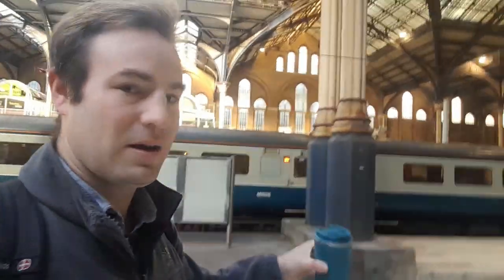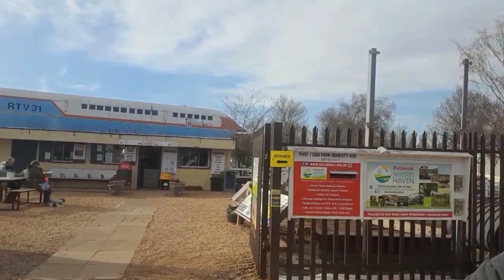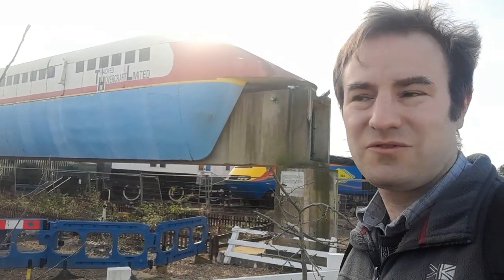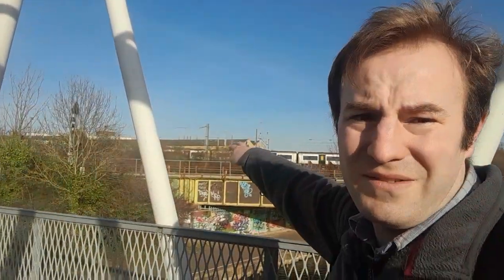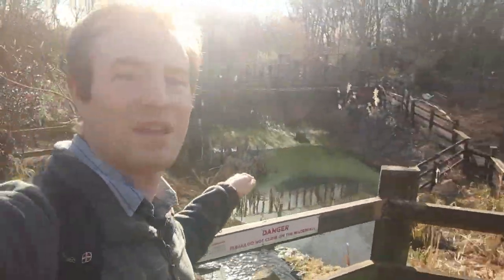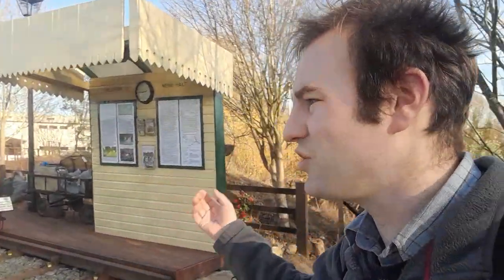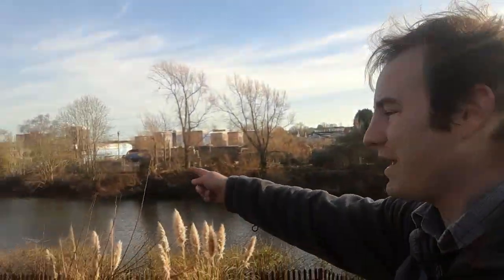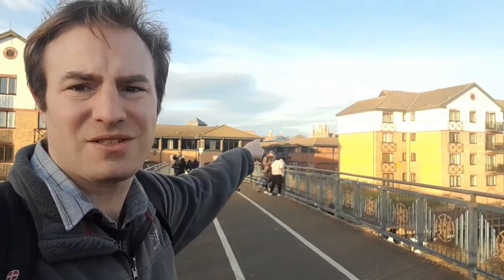A Class 47 Bash to Railworld Wildlife Haven!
A Class 47 Bash to Railworld Wildlife Haven in Peterborough.

A trip behind 47813 with 47815 Great Western on the rear from London Liverpool Street to Peterborough on Sunday 19th February 2023.

On arrival at Peterborough we visit Railworld Wildlife Haven which has a viewing platform where we see the Class 47s returning to London.

At Railworld we see the experimental Hovertrain, model railways a HST and ex Transport for Wales 143602 in action on the Nene Valley Railway.